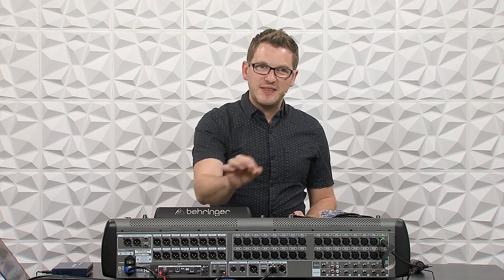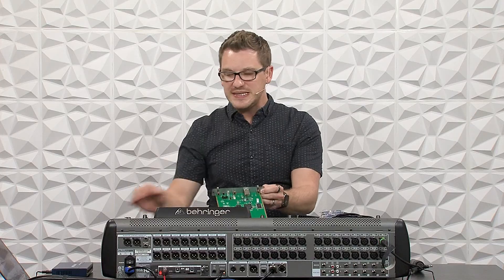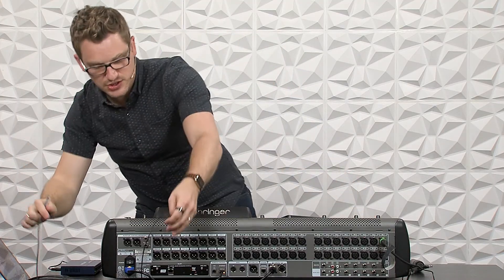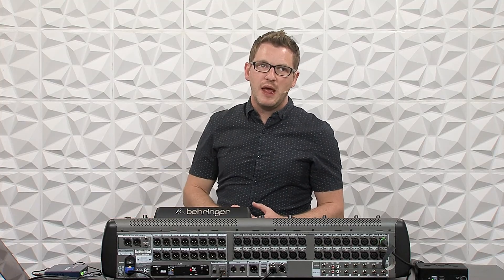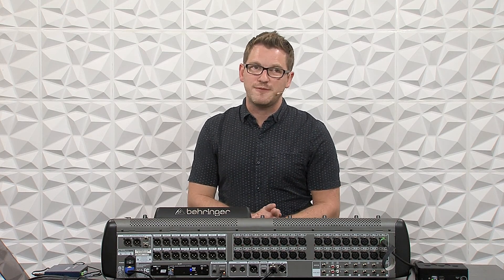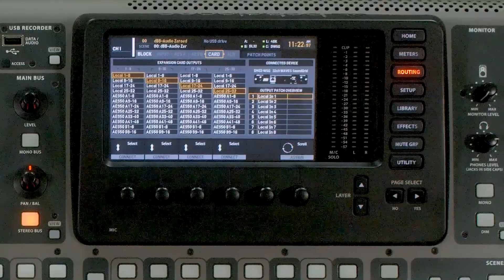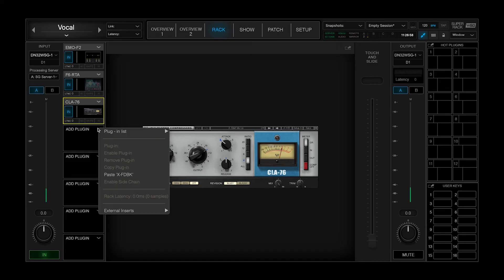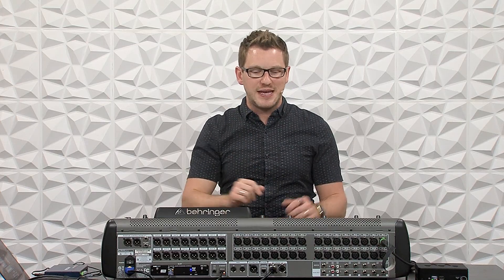Klark-Teknik DN32-WSG SuperRack SoundGrid on Behringer X32 - Install & Use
The Klark-Teknik DN32-WSG is an Expansion Card for the Behringer X32 used to interface the Behringer X32 with Waves SuperRack SoundGrid. Using the DN32-WSG allows for super low latency processing of up to 32 channels through Waves plugins.

In this video I show you the overview of the DN32-WSG, how to install it, and how to use it.

Chapters:
00:00   Intro
00:36   Waves SoundGrid
02:17   Required Connections for the DN32-WSG
04:58   Waves SoundGrid Networking
06:10   Waves SuperRack SoundGrid Setup
08:59   Routing All 32 Channels from X32 through SoundGrid
11:48   Adding Plugins Inside of Waves SuperRack SoundGrid
13:47   Conclusion